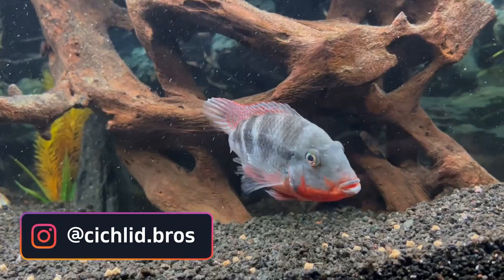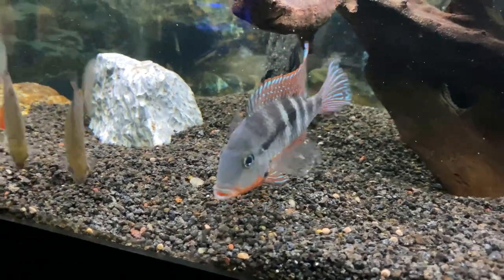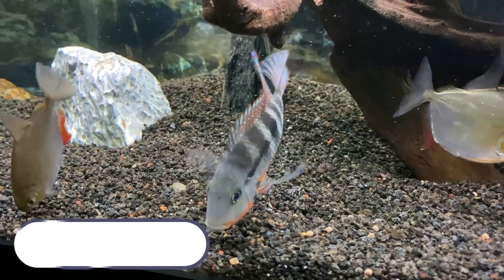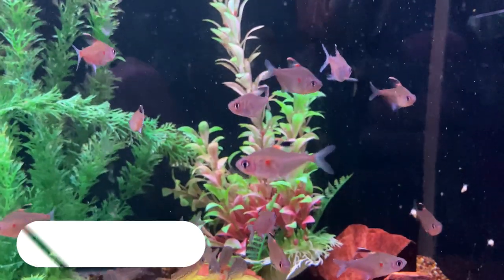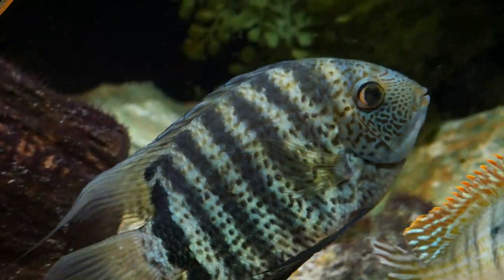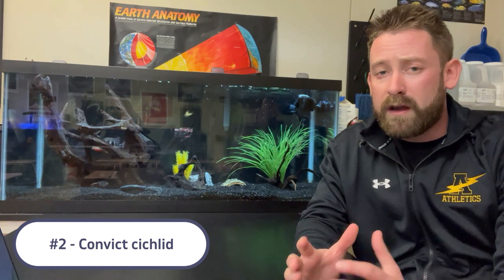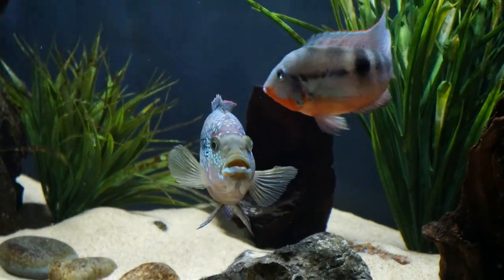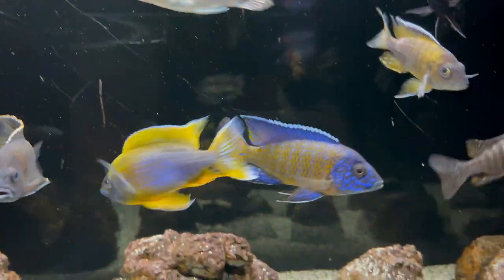Top 10 Tank Mates for Firemouth Cichlids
This video highlights the top 10 tank mates for the Firemouth cichlid. This list is based on own experience keeping the Firemouth, along with research and discussions with other hobbyists.

The Firemouth is one of our favorite cichlids. It can be tricky finding ideal tank mates for them, since some can be aggressive, but hopefully this list will point you in the right direction. Firemouth cichlids are extremely rewarding fish to keep, and we highly recommend them if you have a large tank for them and possible tank mates.